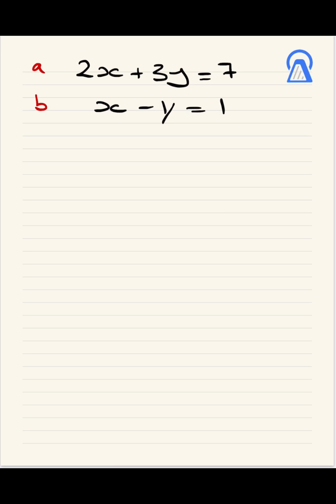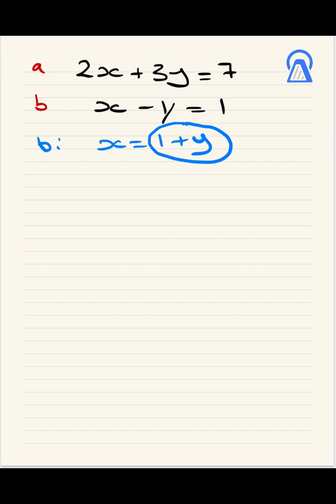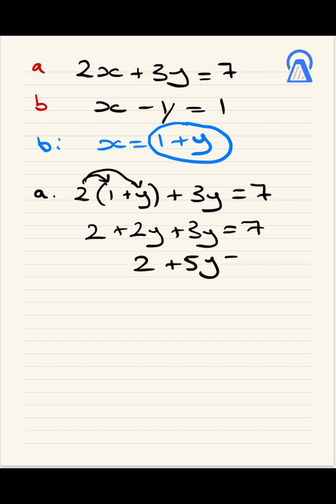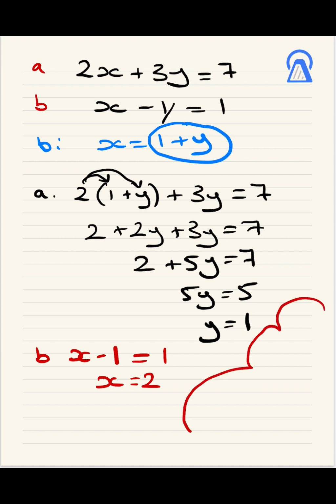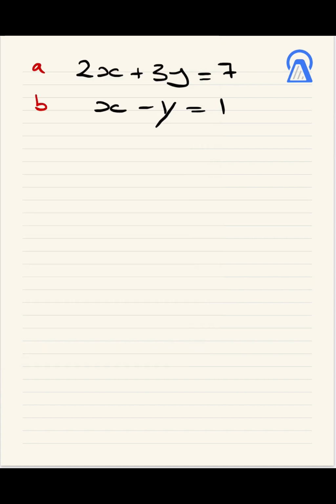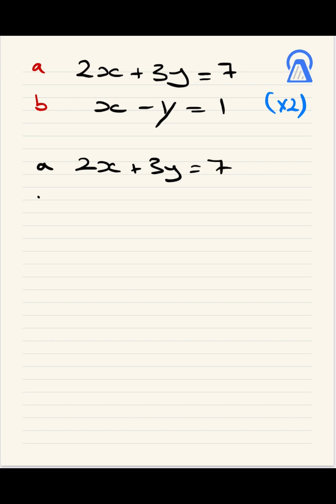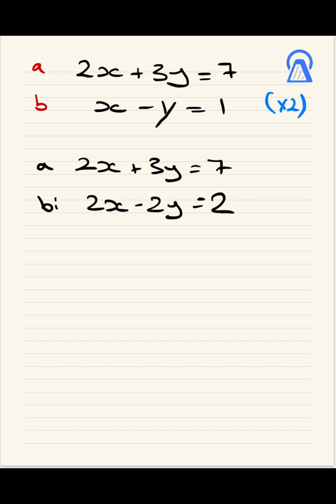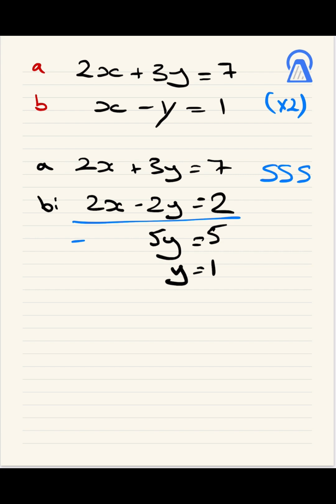Simultaneous Equations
This video shows you how to solve simultaneous equations using substitution and elimination.